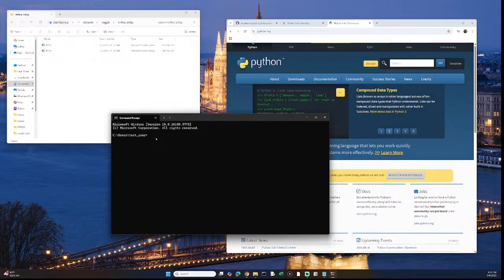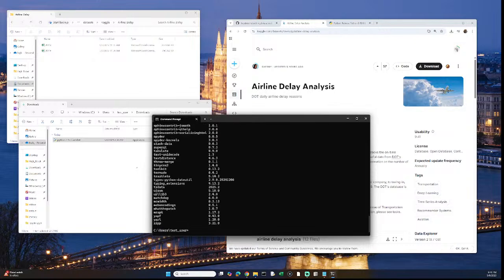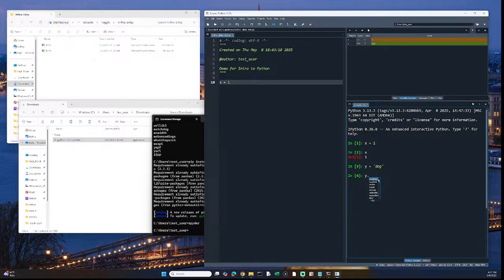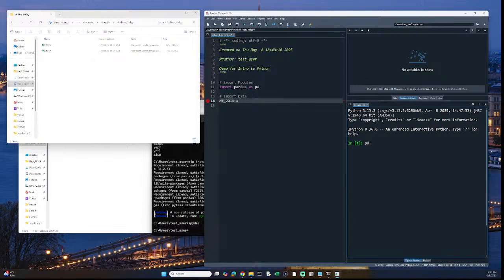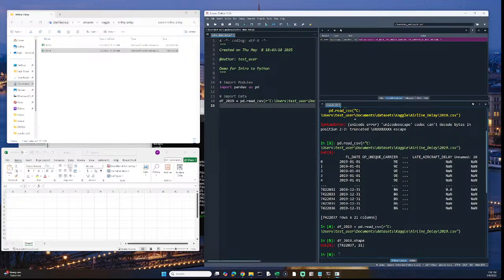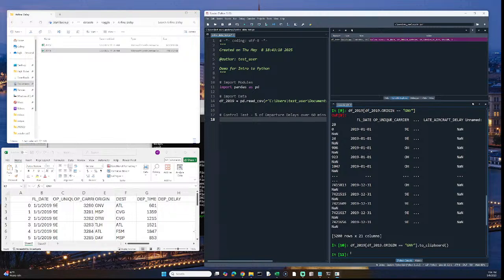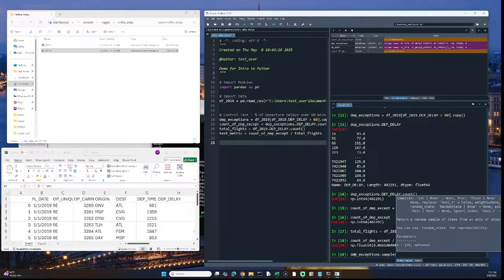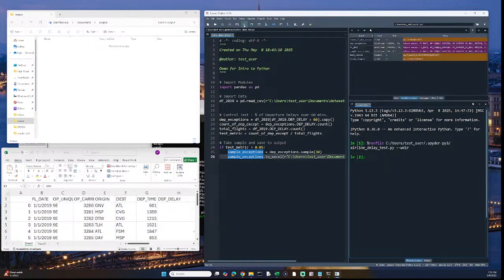Internal Audit & Python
An intro to python from scratch!  First in hopefully a continuing journey...

If you need data analytics consulting try TopTal - connect expertly vetted talent with world-class clients.

Covering -
1) install python,
2) using a simple code editor to make scripts,
3) importing CSV data,
4) testing a control threshold.
5) sampling from a population,

If you want to follow along with the same data the links below will get you to the main data (Kaggle) and a slimmed down version (Github).  You just need the 2019 datafile.